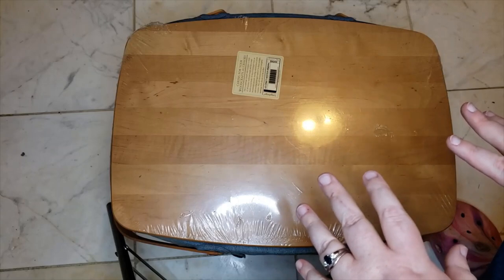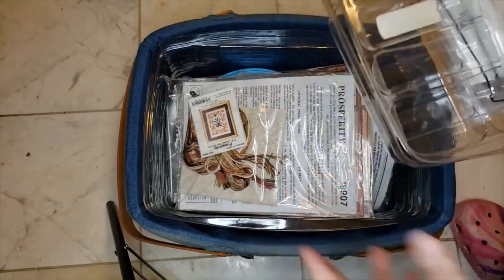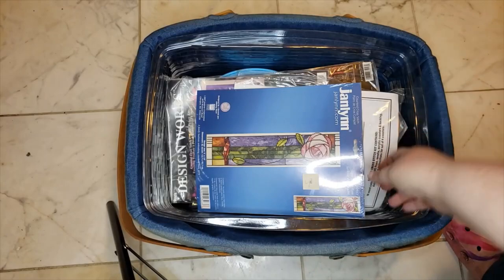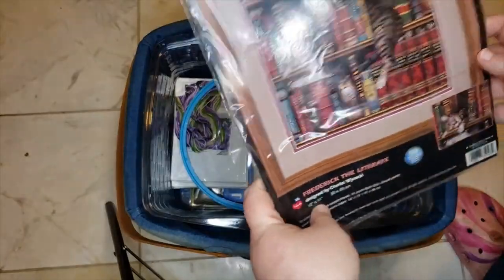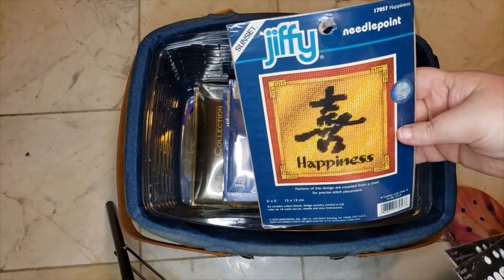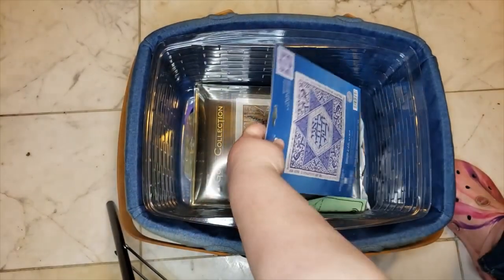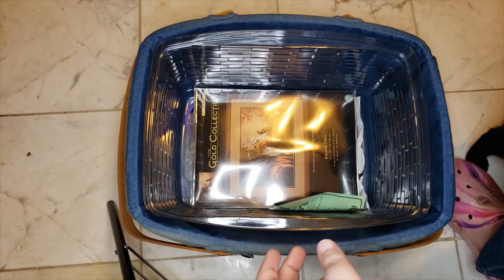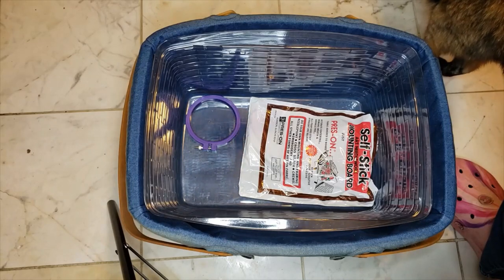Buried Treasure: Could One of These Be a Giveaway??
This video has been created for an adult audience and is not intended for viewers under 13 years of age.

I can't thank you all enough for blowing through my 100 subscriber goal! As a thank you, I'll be hosting a giveaway VERY soon. Check out this video for a potential sneak peak of one of the prizes and then check back this weekend for more details on the giveaway!! :D

How to support me and my channel:

Try out KnitCrate and get your first crate for only $5